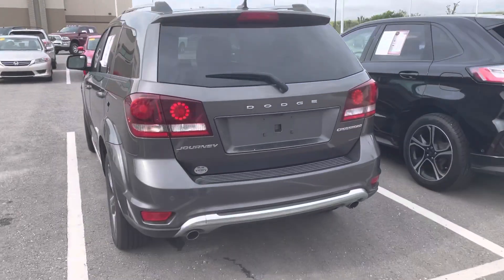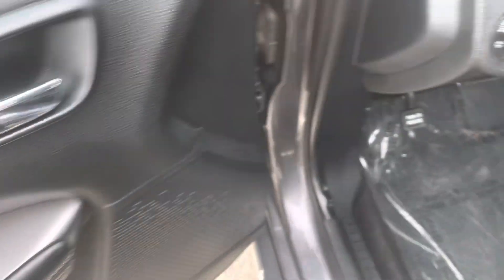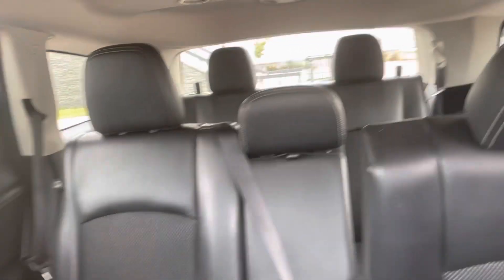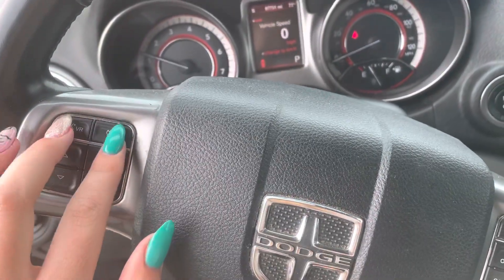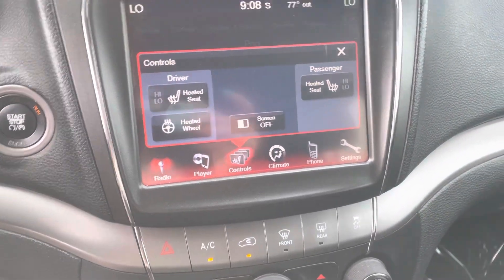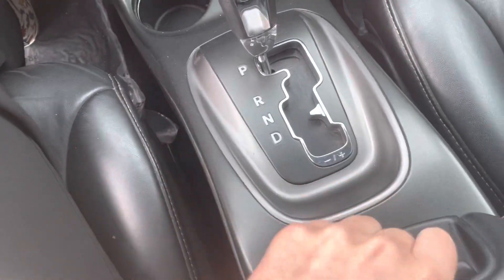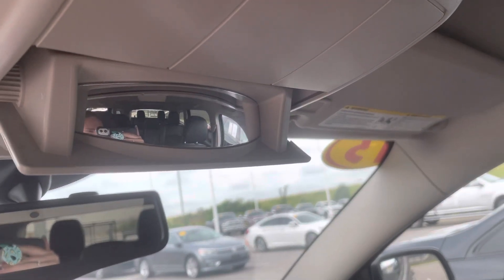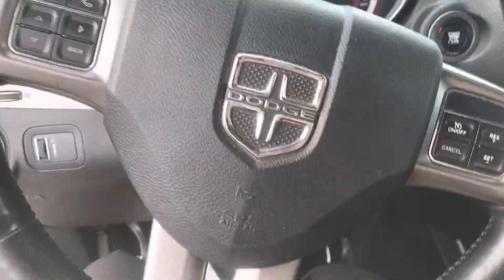2015 dodge journey crossroad